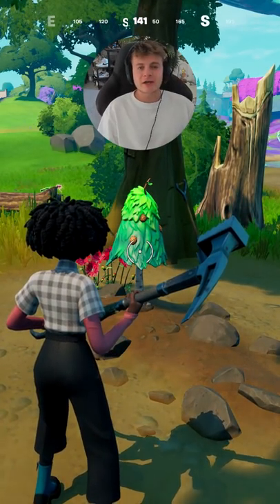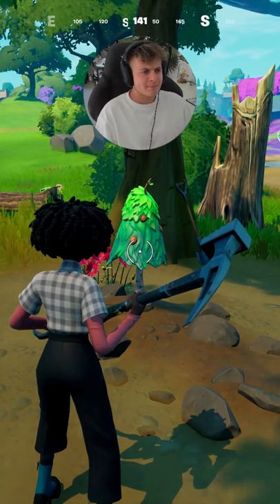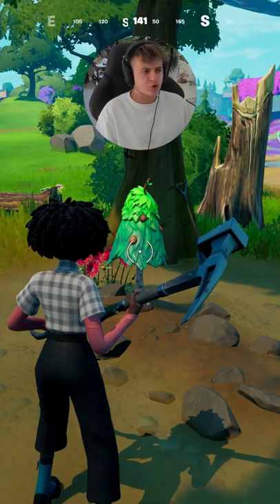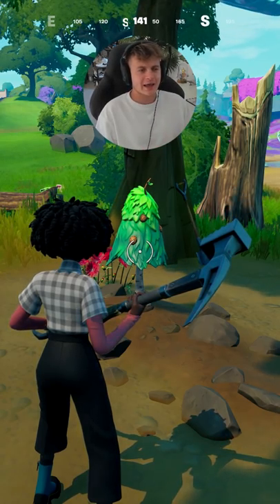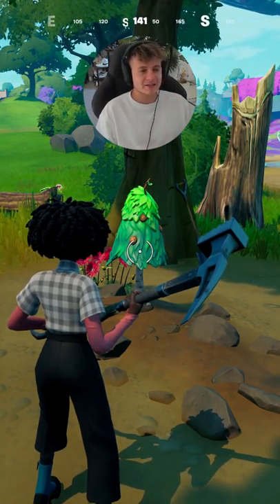Did this actually just work?!